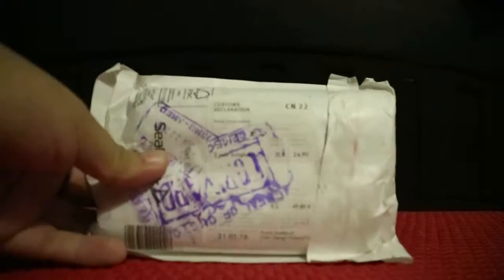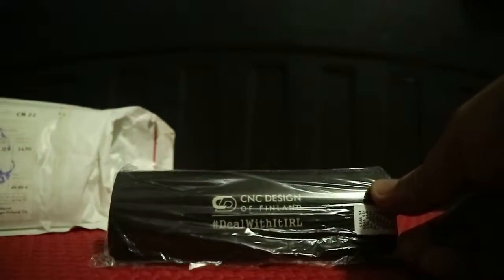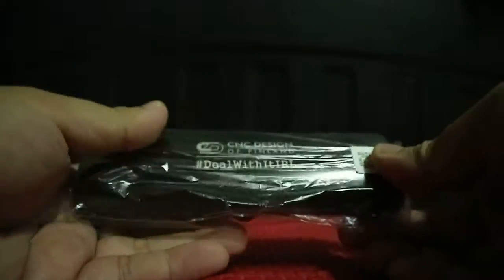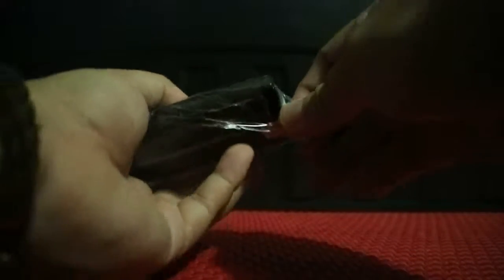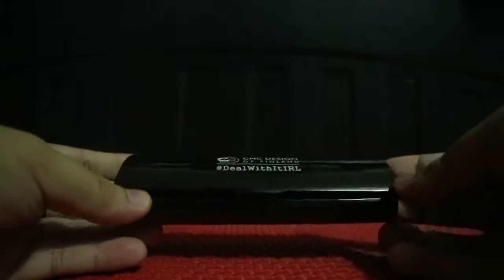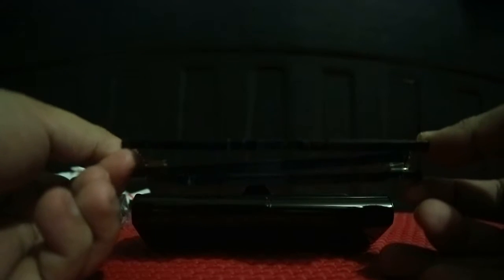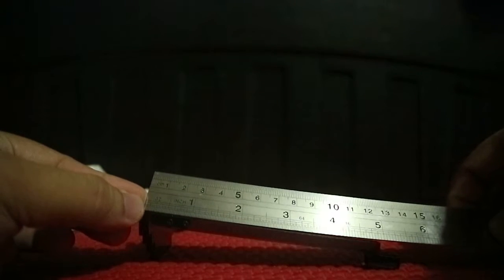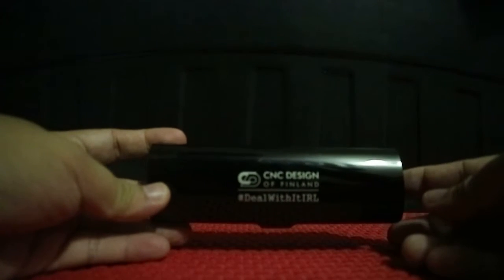UNBOXING CNC Design of Finland MLG IRL DealWithIt Sunglasses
I already had two before, but as bad luck as I was,  think I lost my first two because we kept moving from different addresses past seven years.

I made this Unboxing Video truly with no editing and my apologies for the dark video and amateur take. :-)